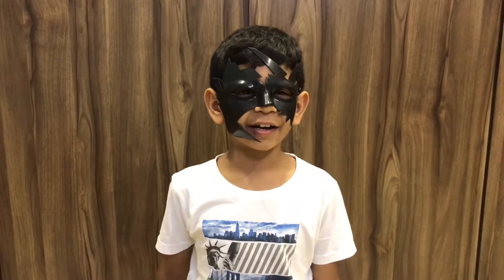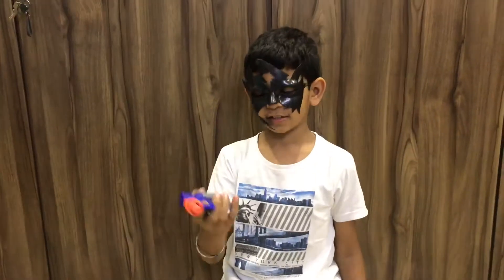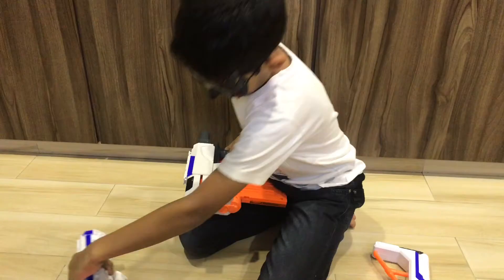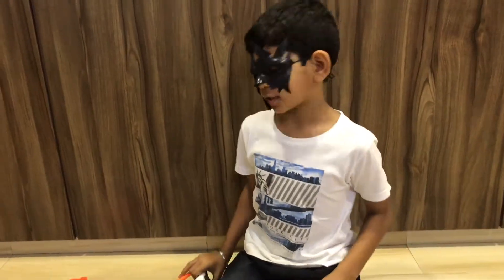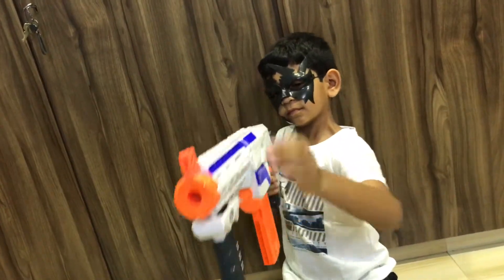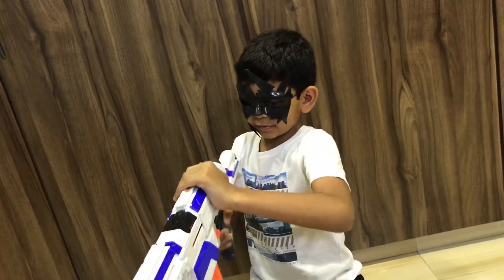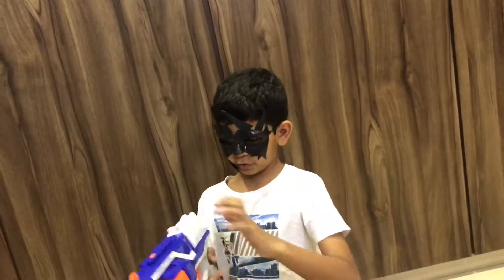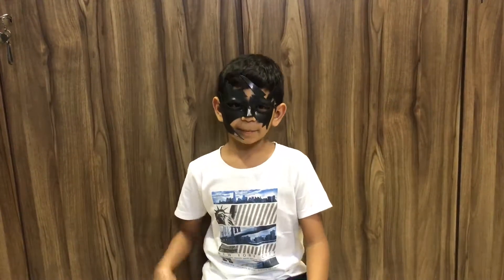Aryan Savla - My Nerf Guns Video